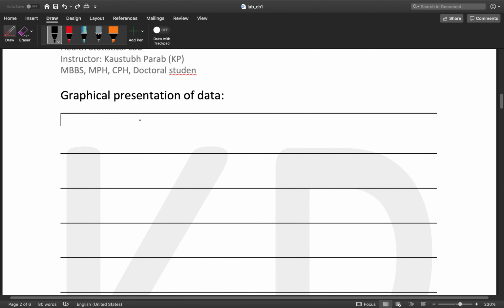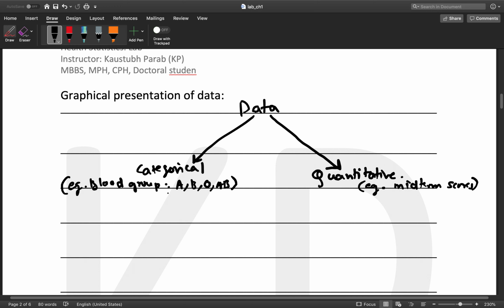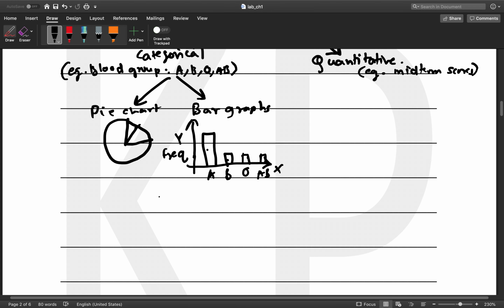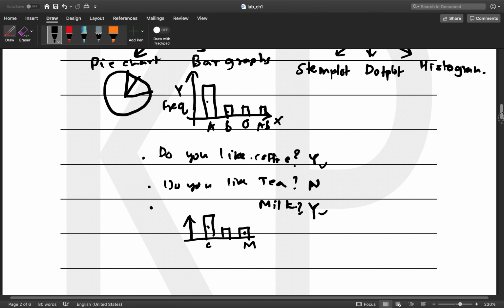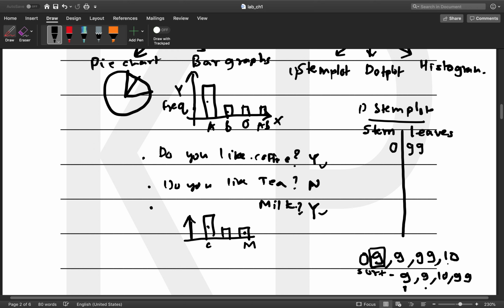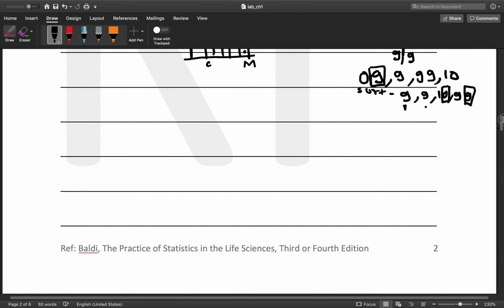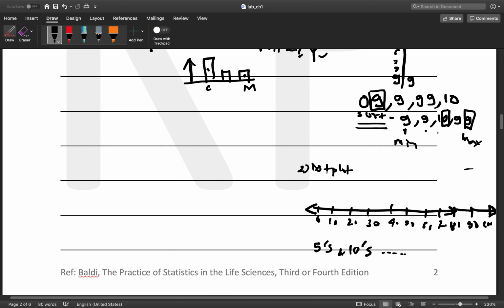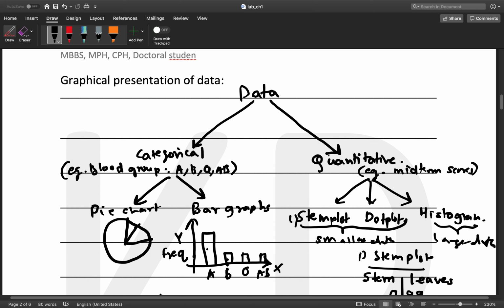1.1A: Basic health statistics- graphical presentation of the data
1.1A: Basic health statistics- graphical presentation of the data: pie chart, bar graph, stemplot, dotplot, & histogram.

Errata: typo=Doctoral student